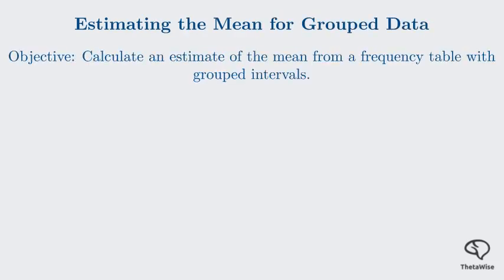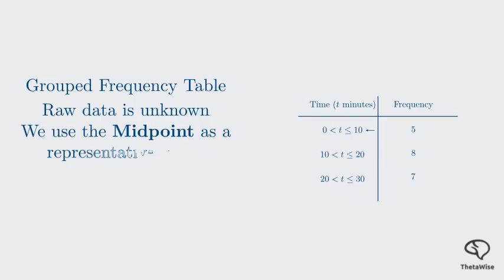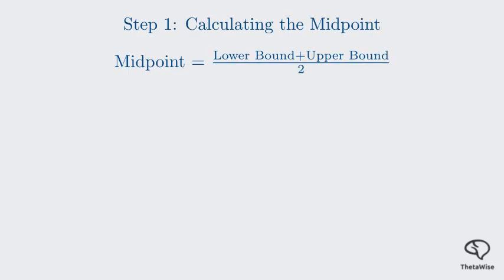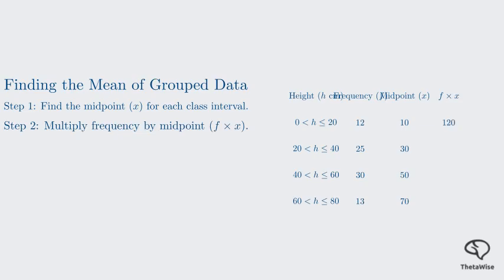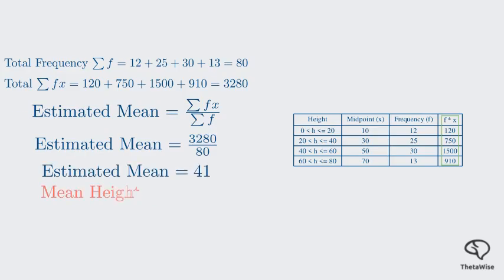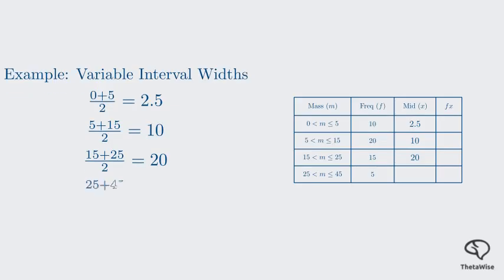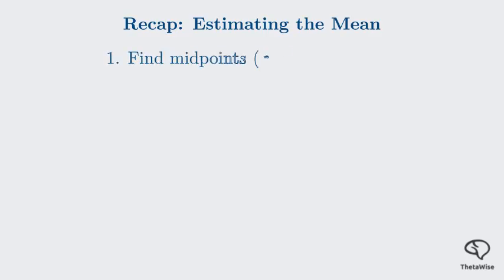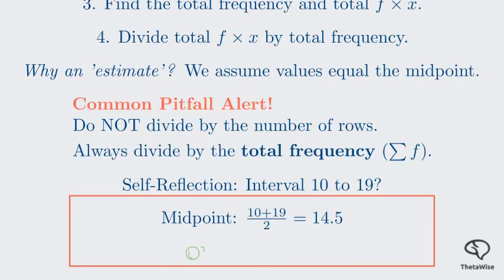2. Estimating mean from Grouped data